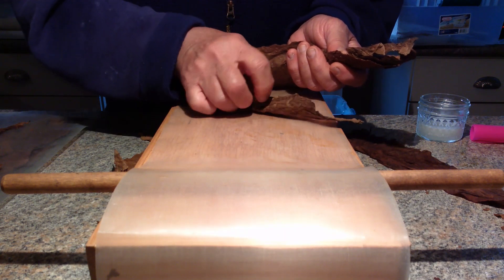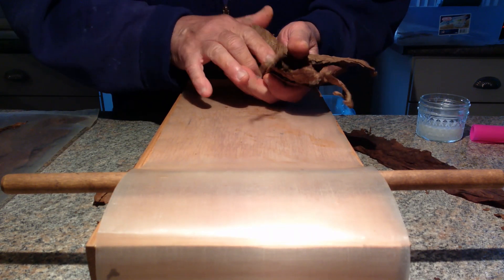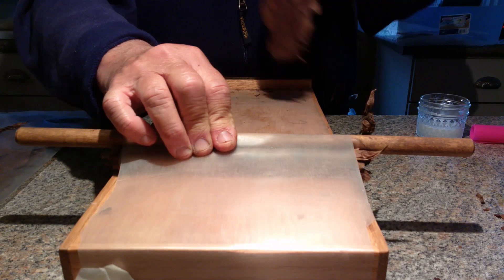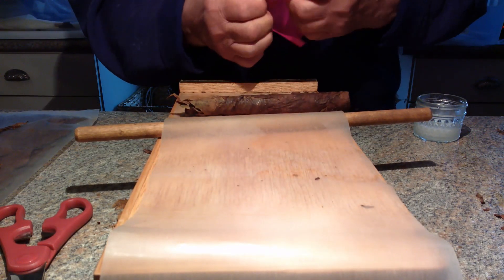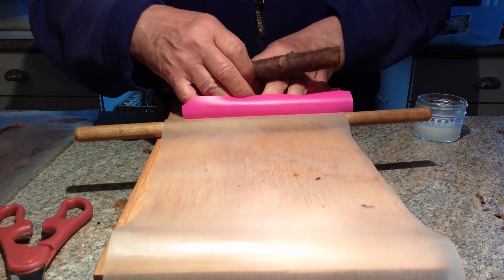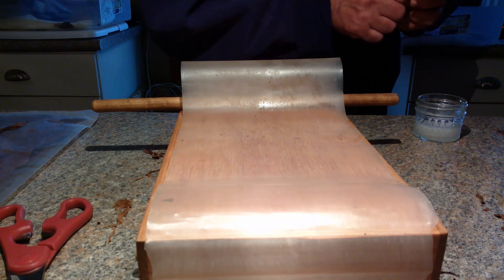CIGAR ROLLING MACHINE - ROLLING CIGARS FOR SUMMER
Rolling some big fat cigars for summer with an interesting twist.
Link to  -  Rolling Partagas Black Label Cigars -

Note:  You will need to slow to 25% play speed to see what the roller does with the top cutoff from the leaf.  pay attention from 19 sec in to 25 secants.

for details on our cigar rolling machines as well as other cigar making tools.   All of our products are designed to help you MAKE A QUALITY CIGAR.

PATENT PENDING.  Hand made in the USA
Designed by a home cigar hobbyist for the home cigar hobbyist.